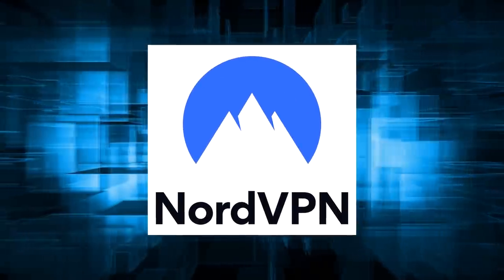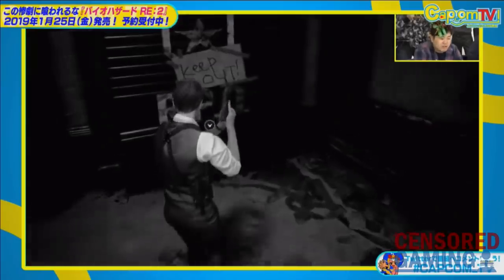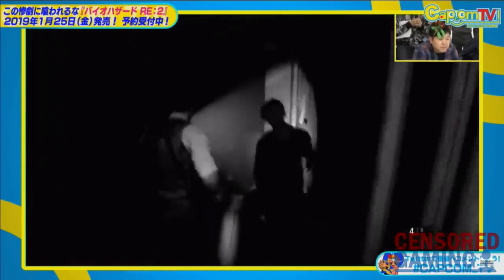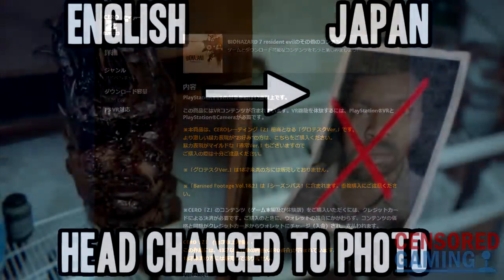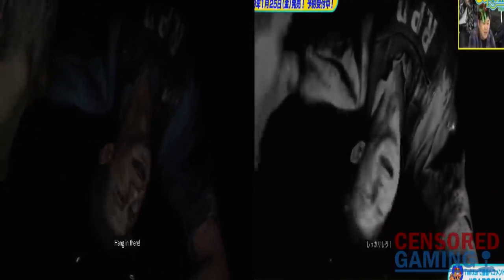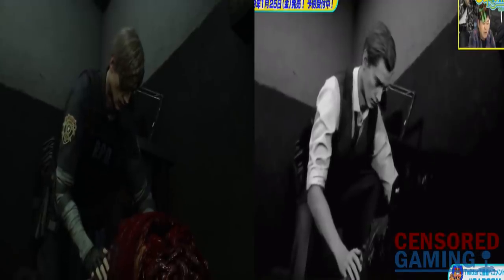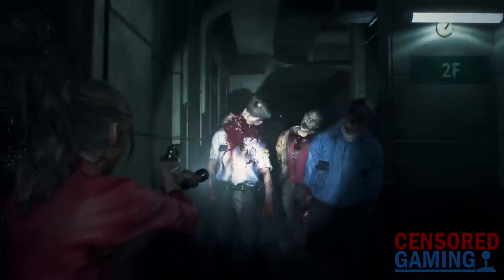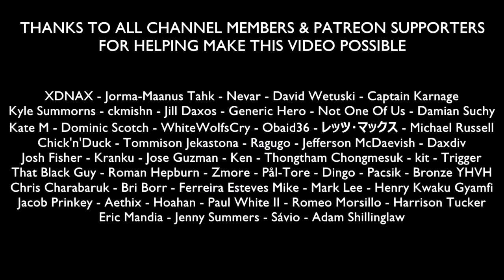How New Resident Evil 2 Gameplay Footage Was Censored In Japan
This video takes a look at some of the Japanese censorship that has been revealed to have been made to Resident Evil 2 Remake.